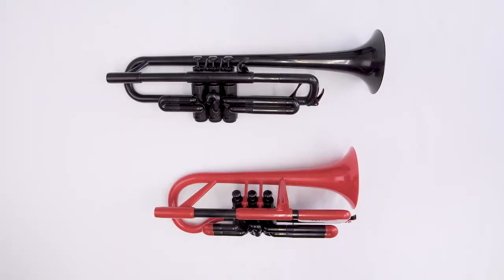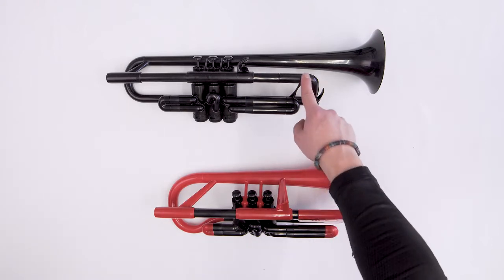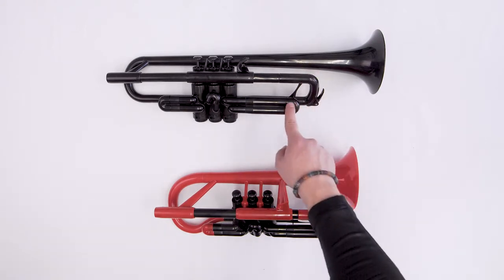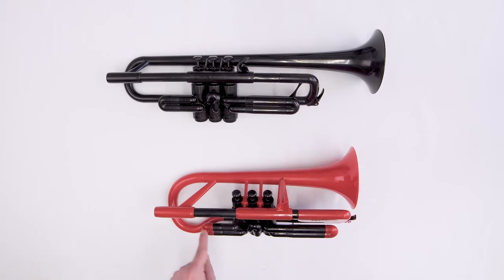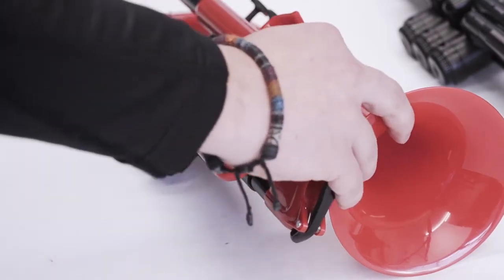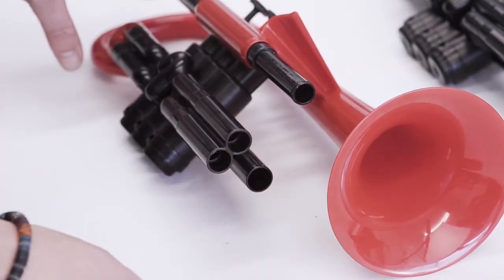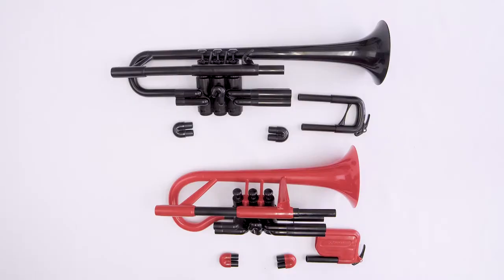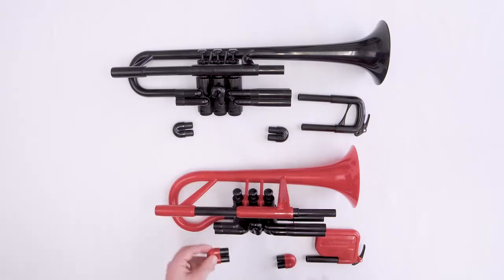pTrumpet & pCornet - how to grease the tuning slides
For more tips to help you get started and advise on caring for your pTrumpet, take a look at our user guide,